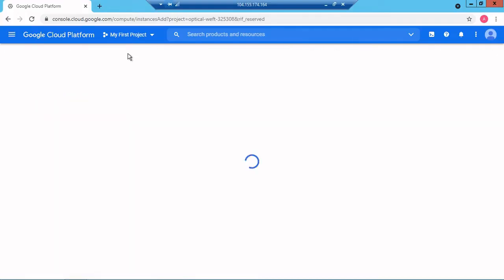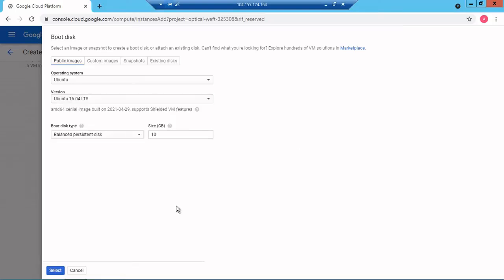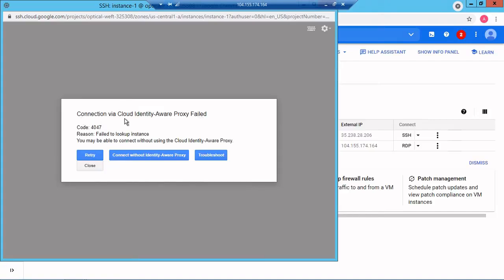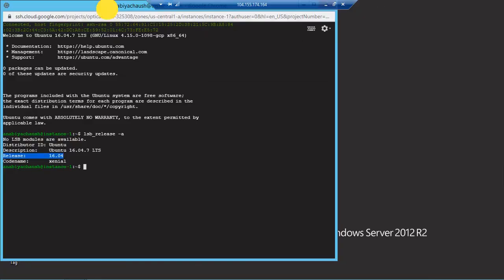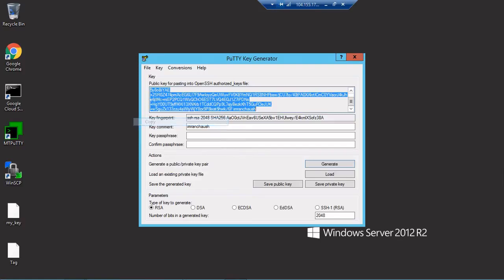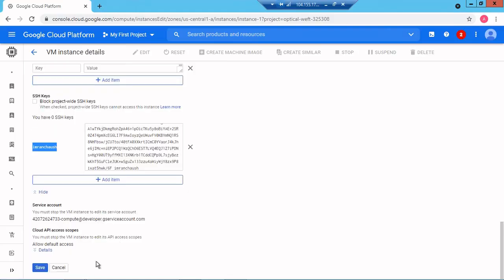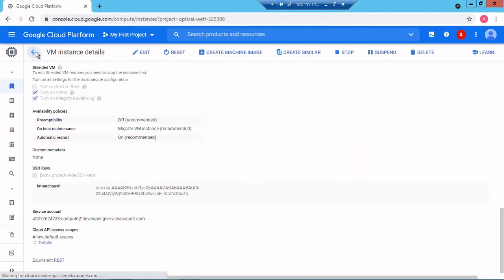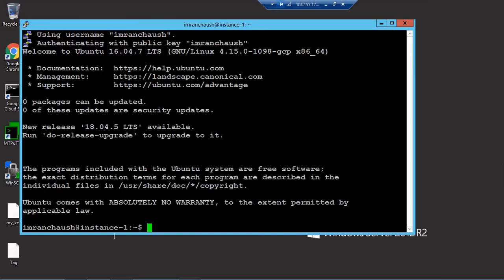Connect To Google Cloud VM Using Putty | GCP SSH | Imran Chaush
About Imran Chaush

Welcome to Imran Chaush’s YouTube channel! We specialize in practical tutorials for Mac users, covering essential software like Putty, Wine, WineBottler, Crossover, and Notepad++. Discover how to install and use these tools effectively, and get insights into the Game Porting Toolkit and Whisky for macOS.

What You’ll Find:
- Putty for Mac: Installation and usage tips.
- Wine & WineBottler: How to run Windows apps on Mac.
- Crossover Mac: Installation and free options.
- Notepad++ on Mac: Step-by-step installation guides.
- Game Porting Toolkit: Tools for game development on macOS.

We also explore tech topics like servers, AI, data science, programming, and offer advice on freelancing, work-from-home opportunities, and personal finance.

ichaush3 ichaush3 Imran Chaush

👋 Hey there! Welcome to my world! 🌎

🌟 I'm @ichaush3, a passionate learner and tech enthusiast. You can find me on various social media platforms including:

gcp ssh
no supported authentication methods available (server sent publickey)
dataproc in gcp
file permissions in linux
google cloud ssh
sshvirtual machine